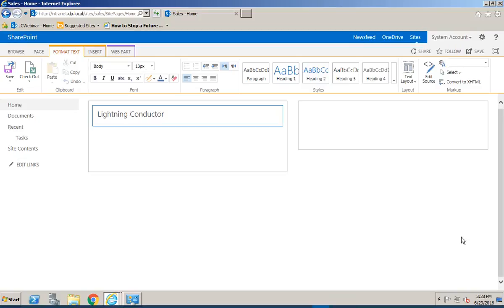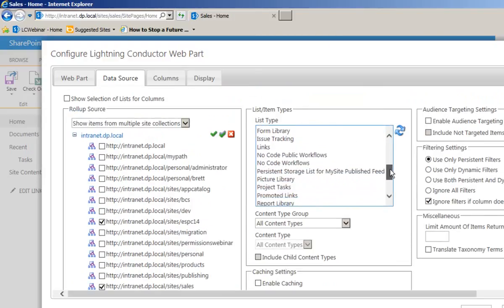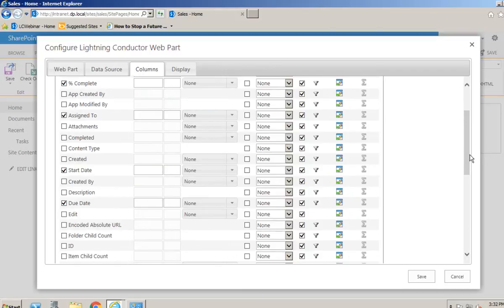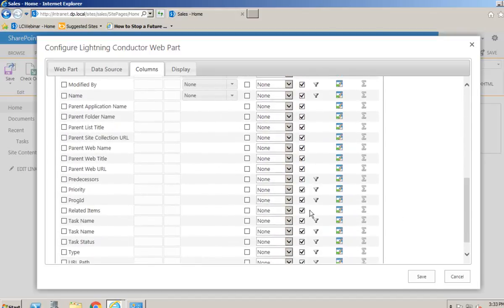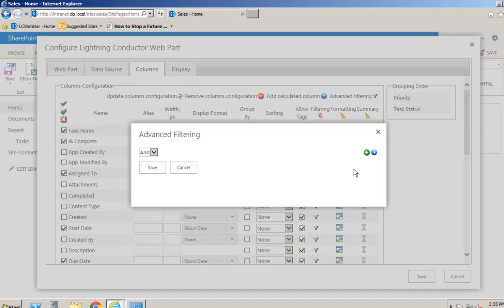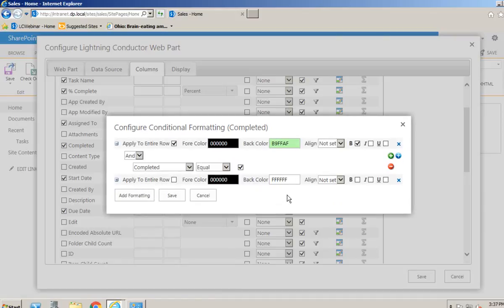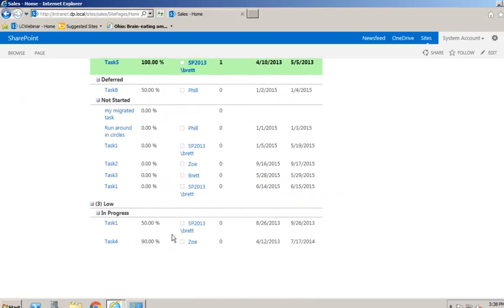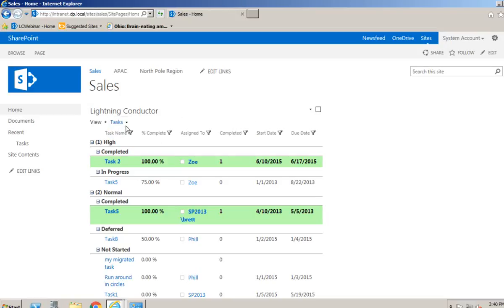SharePoint Task Rollup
Rollup SharePoint Tasks across Site Collections using the Lightning Conductor